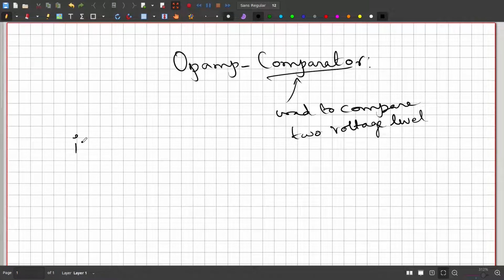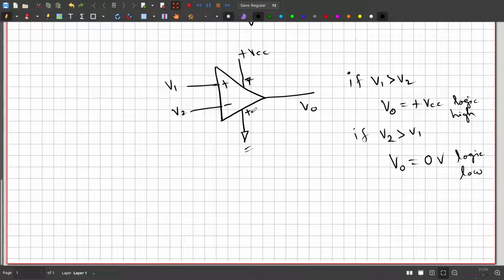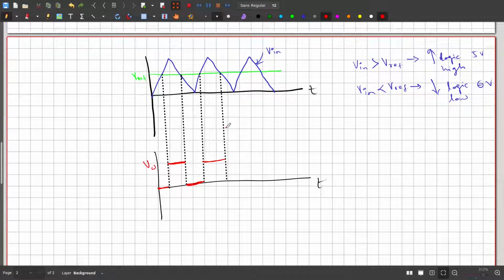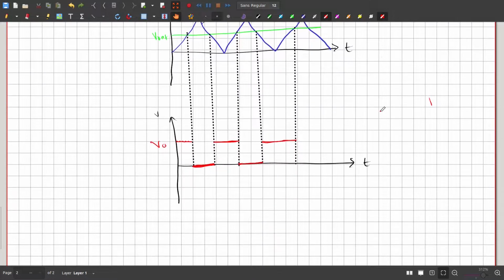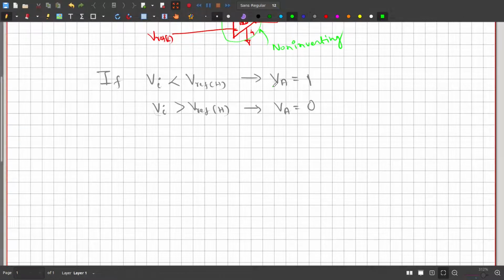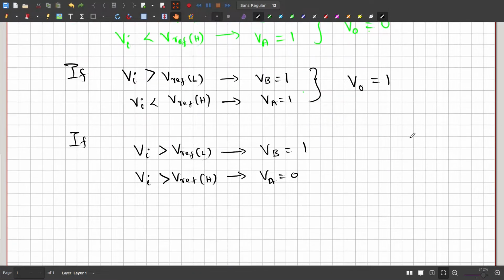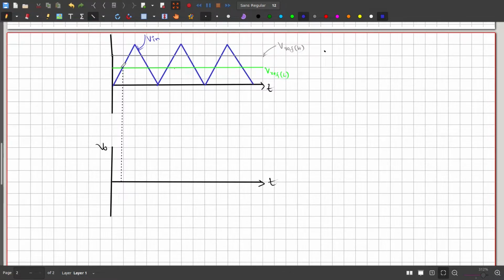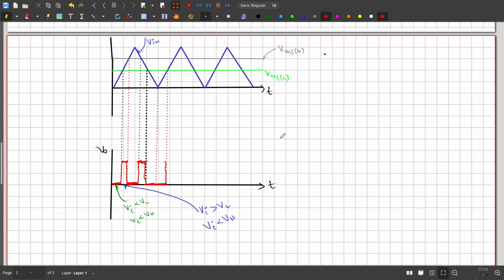U2-OpAmp-Comparators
OpAmp Comparators, here I'll be discuss about the circuit design, output characteristics and various types of an opamp comparators.